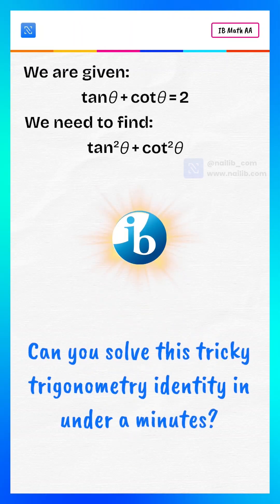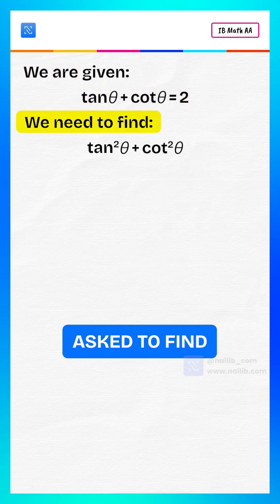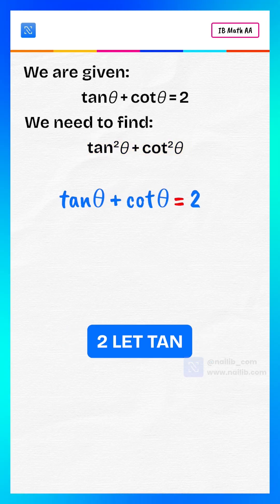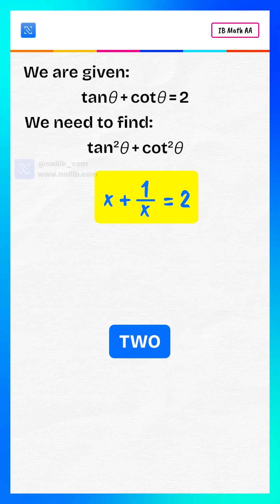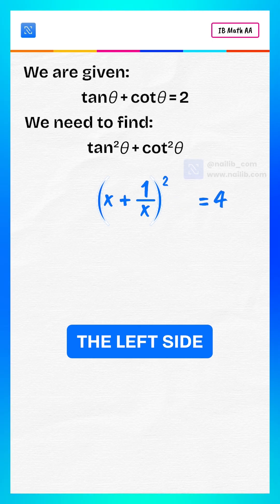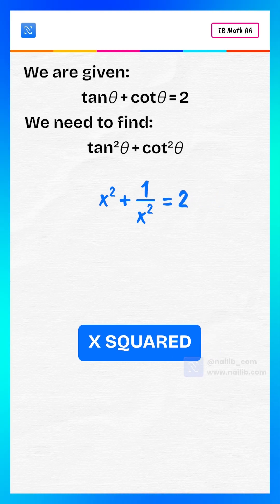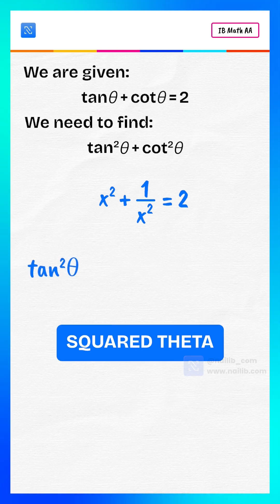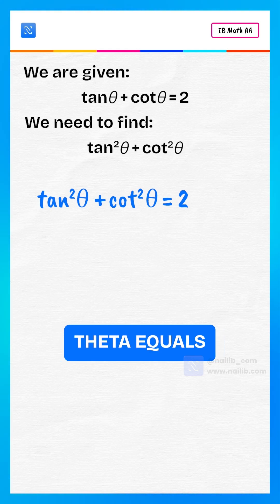Can you solve this tricky trigonometry identity in under a minute? Let’s break it down step by step!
We’re given:
👉 tan θ + cot θ = 2
We need to find:
👉 tan²θ + cot²θ

Watch as we simplify this using smart algebraic identities. This quick math hack will save you valuable time in exams like IB, IGCSE, JEE, NEET, SAT, ACT, and competitive tests.

In this video, you’ll learn:
✅ How to handle trigonometric identities quickly
✅ A shortcut using substitution (tan θ = x, cot θ = 1/x)
✅ How to expand and simplify expressions with speed
✅ The final trick to get tan²θ + cot²θ = 2

Perfect for:
🎯 Students preparing for IB Math, Class 11–12 Boards, JEE Mains/Advanced, NEET, SAT Math, GRE, GMAT, and Olympiads
🎯 Anyone who wants to sharpen their math problem-solving skills

⚡ Save this trick and practice more to become faster and more confident in trigonometry!

✨ Timestamps
0:00 Intro
0:05 Problem statement
0:15 Substitution method
0:30 Expansion & simplification
0:50 Final answer
1:00 Quick recap

➤ Trigonometry Identities Made Easy 👉 [Add Playlist Link]
➤ Quick Algebra Tricks 👉 [Add Playlist Link]
➤ IB/JEE/NEET Shortcuts 👉 [Add Playlist Link]